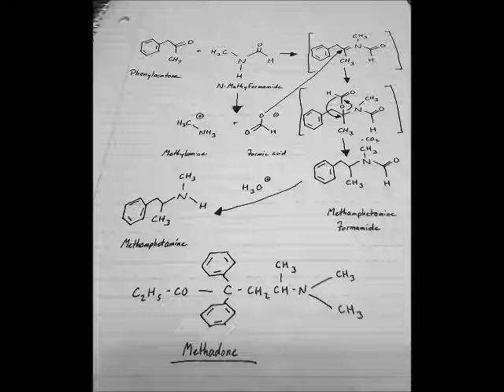Methadone (Acoustic) - Rise Against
Joel Perino's acoustic cover of Methdaone. All of my music is free to download